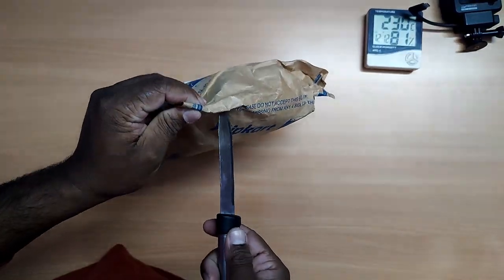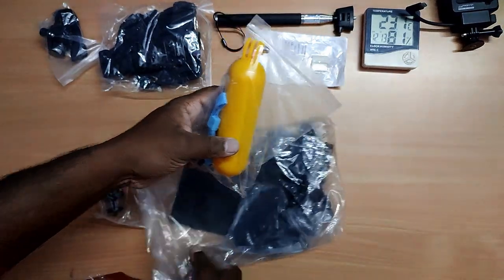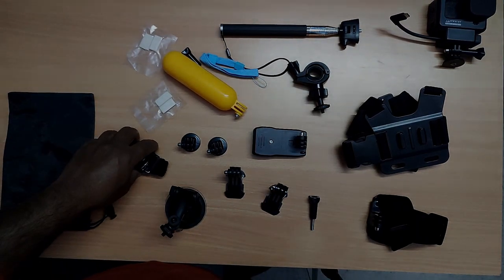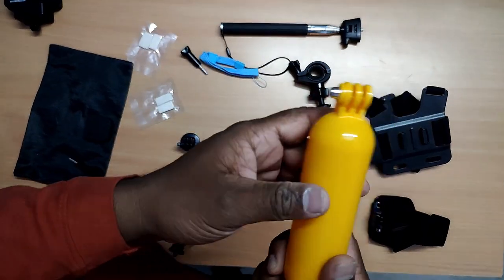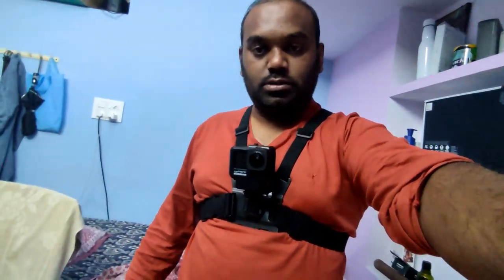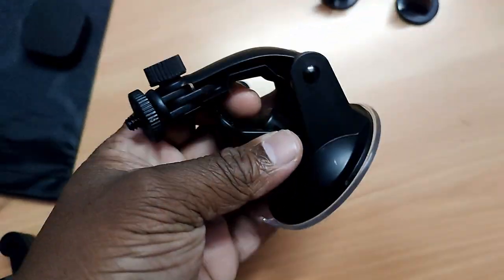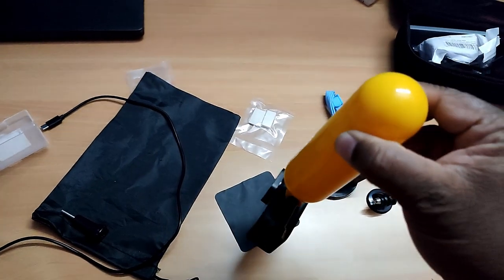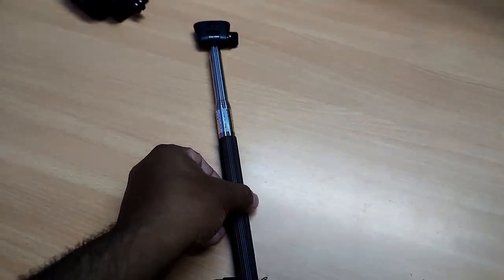Gopro Accessories Kit,KCOPS Vlogging Setup Series,Episode No 6,Vlogs,English